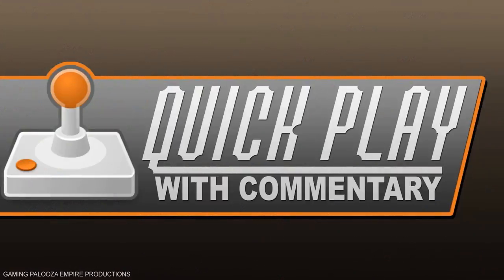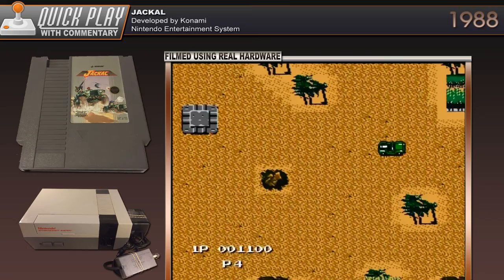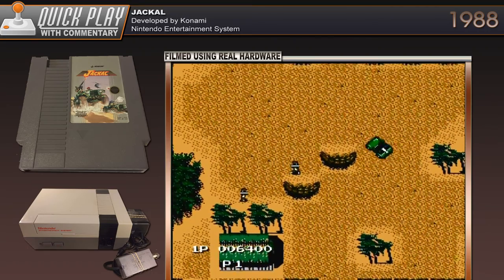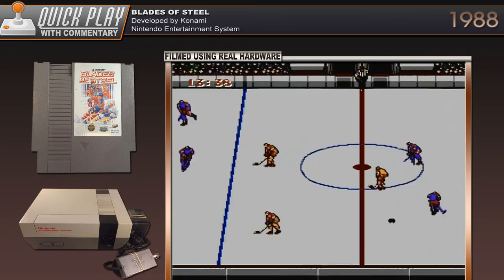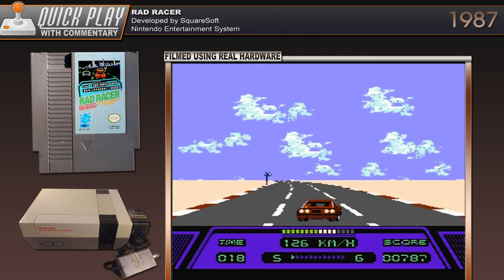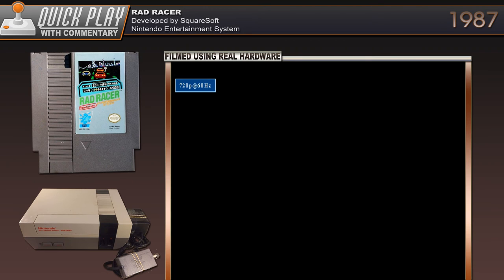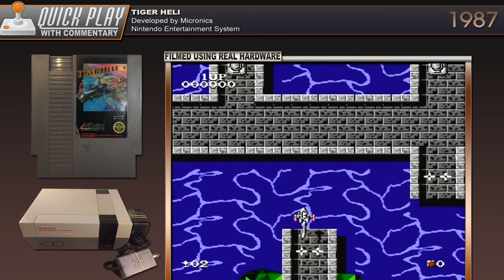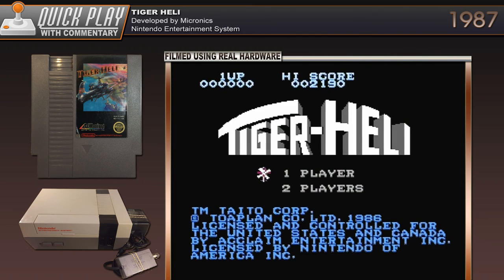NES GOODWILL FINDS (Quick Play)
Found some classic NES games at a Goodwill store in Connecticut.